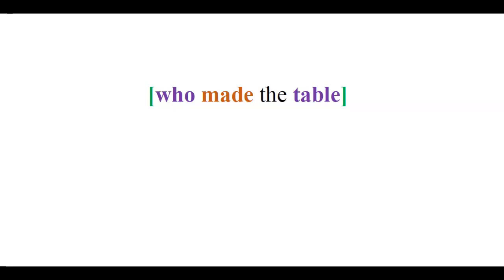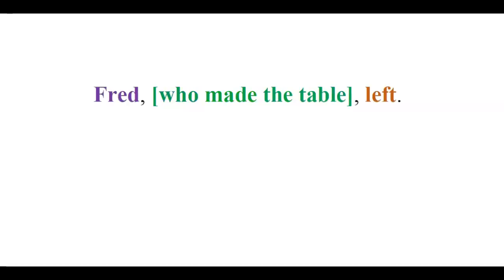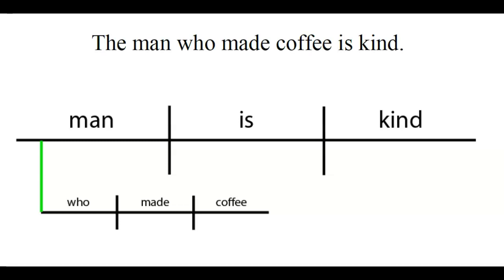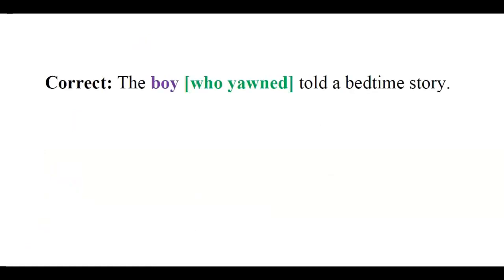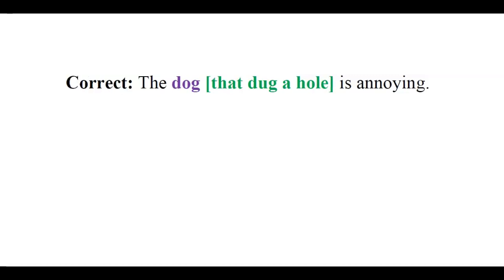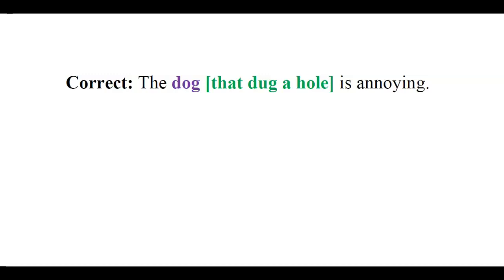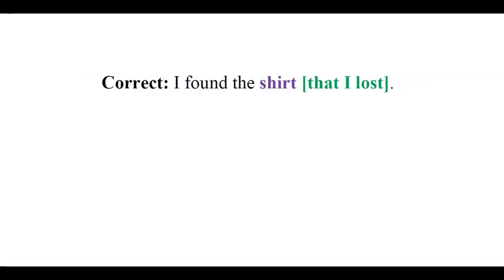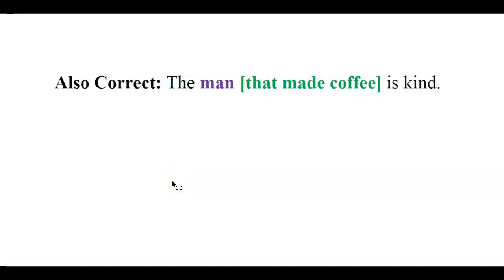Who, Which, That